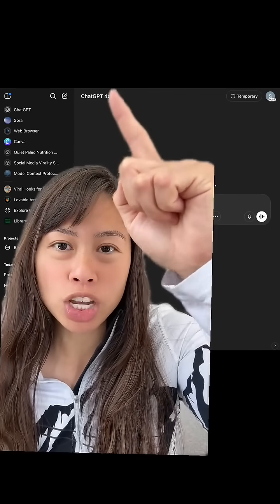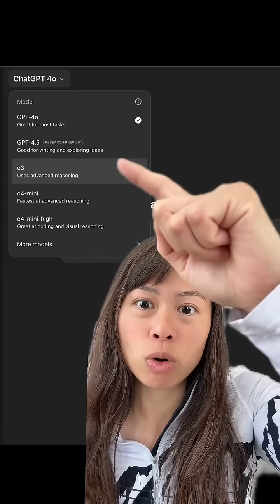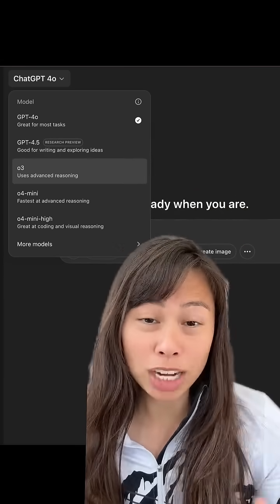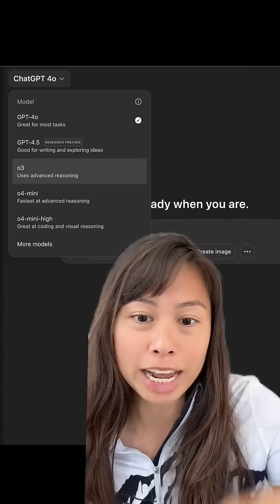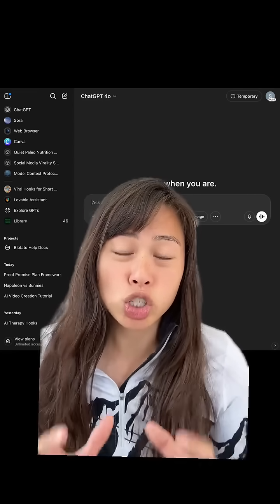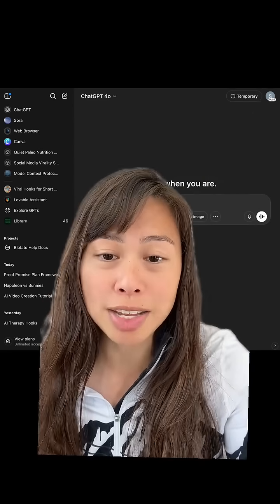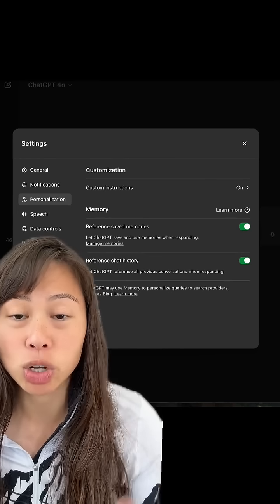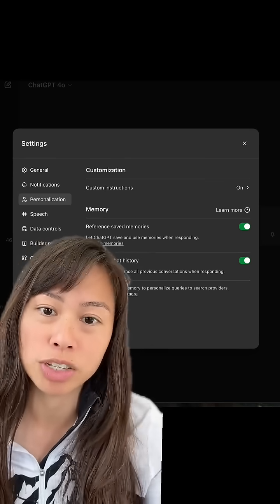Save this ChatGPT tutorial for beginners, walking through the basics and various options! If you're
Save this ChatGPT tutorial for beginners, walking through the basics and various options! If you're new to AI, stick to ChatGPT and dive in, learning how to use it for your work or personal goals. - step by step ChatGPT tutorial for beginners? - new to AI and want to learn ChatGPT? - basics of AI and ChatGPT guide?